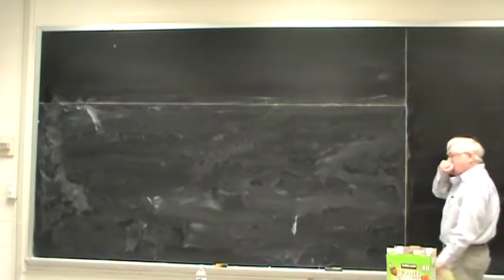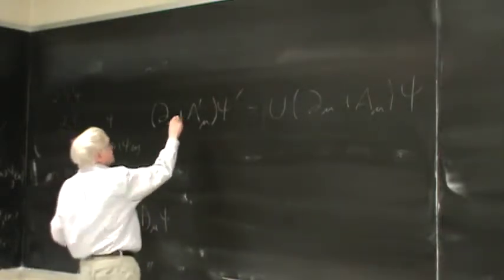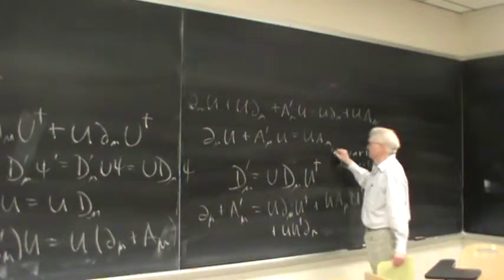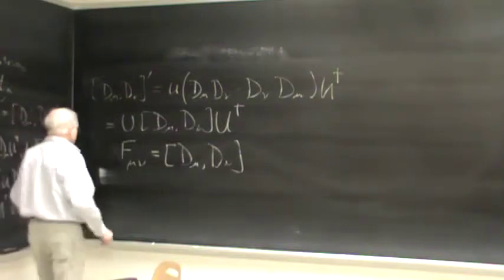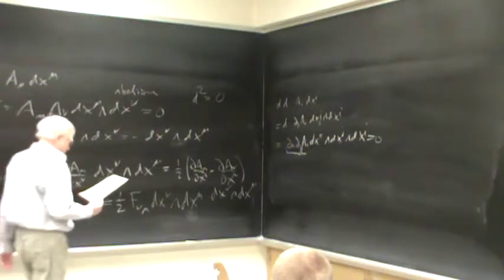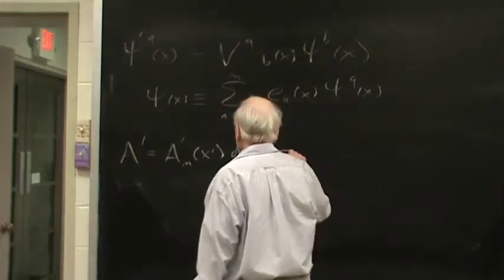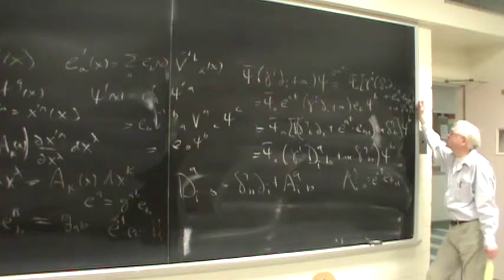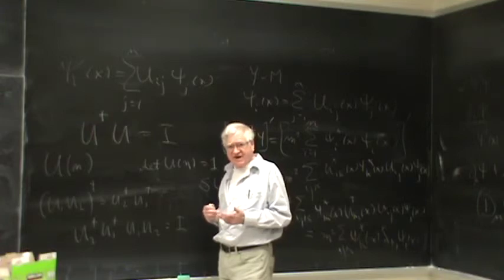lecture16 030515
Lecture 16 on 5 March 2015:
Global and local internal symmetry.
Group theory and the groups U(n) and SU(n).
Representations and structure constants.
How Yang and Mills made kinetic
actions invariant under unitary transformations
that are arbitrary functions of the spacetime x.
The covariant derivative.
The covariant field strength F.
The connection as a 1-form A.
The exterior derivative d.
The field strength as
F = (d + A) A.
Basis vectors and gauge theory.